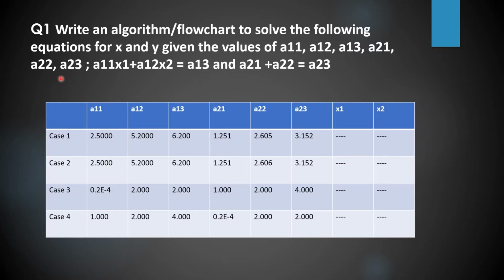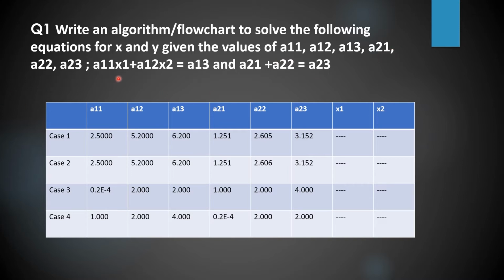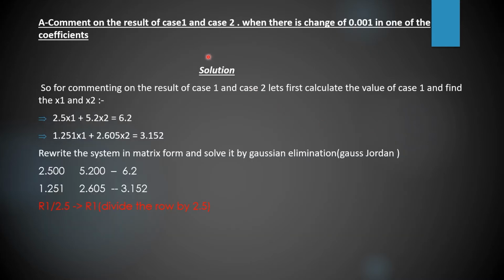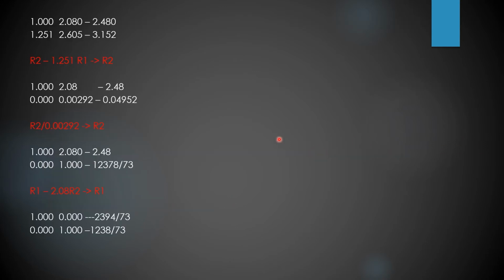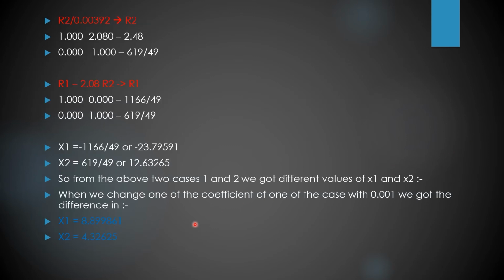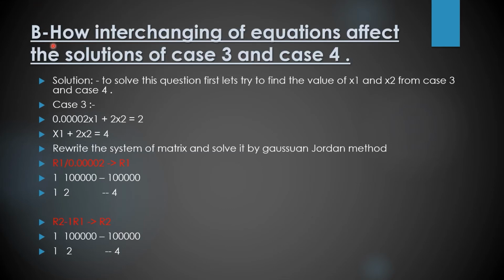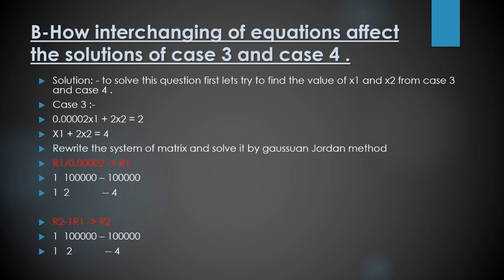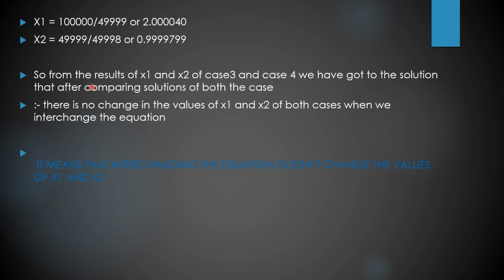Paper 1 Question-1 NUMERICAL METHODS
THIS IS A SOLUTION OF ONE OF THE NUMERICAL METHODS QUESTION .